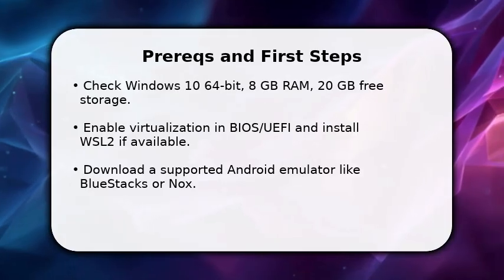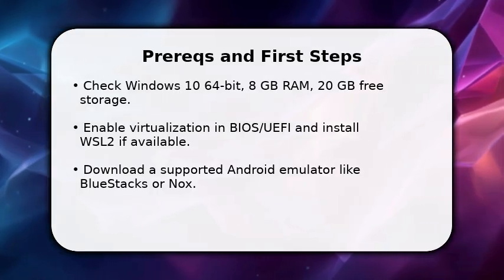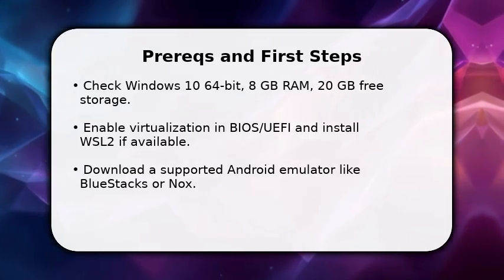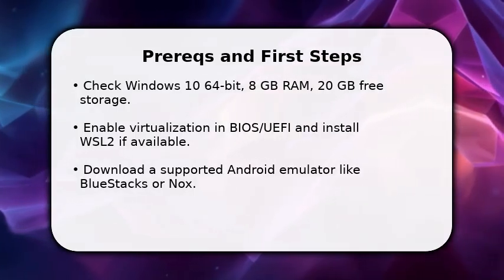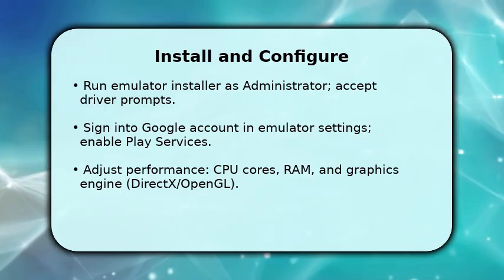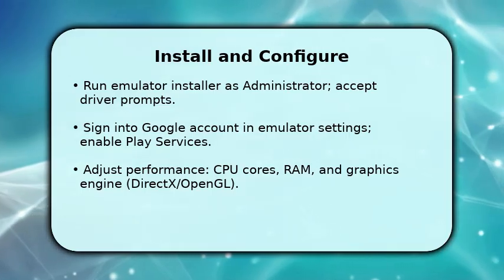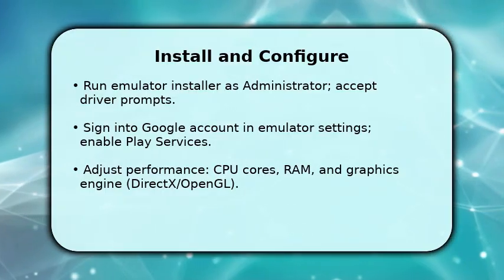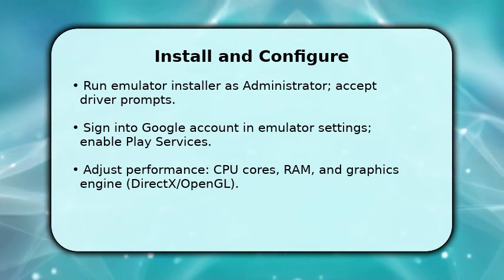How to Run Google Play Store in Windows 10 - Easy Guide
How to Run Google Play Store in Windows 10 - Easy Guide | 🔒 Surfshark VPN Deal — Stay private and secure. $1.99/mo + 3 Months Free ▸

Discover the step-by-step process of running Google Play Store on Windows 10 with this easy guide. Learn how to install and set up your Android apps seamlessly, even if you're not an expert in tech.

Google Play Store, Windows 10, installation process, Android app setup, step-by-step guide, run Google Play on Windows, tech tutorial for non-experts